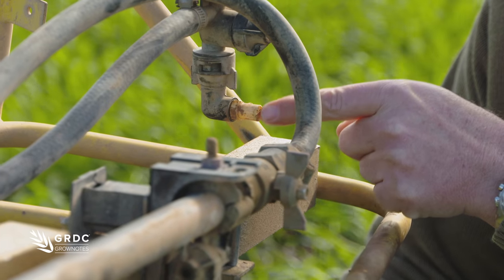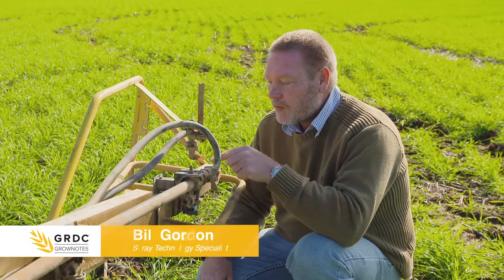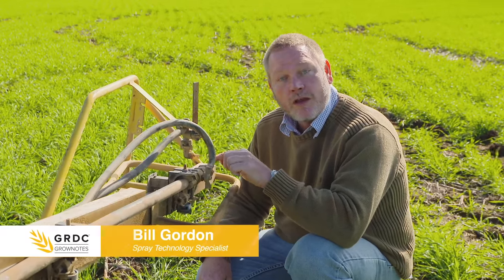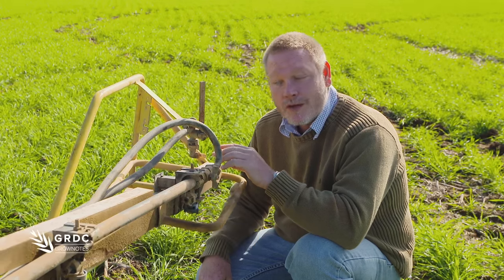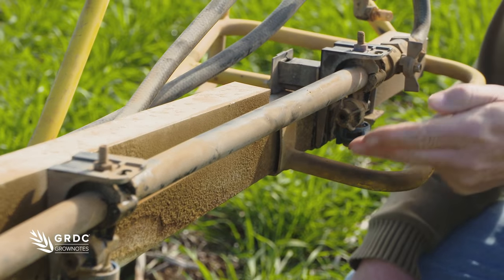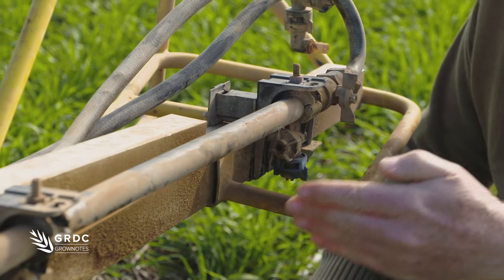Spray Application GROWNOTES™: Fence line nozzle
Fence line nozzles. Another video from GRDC's Spray Application GROWNOTES™ series.